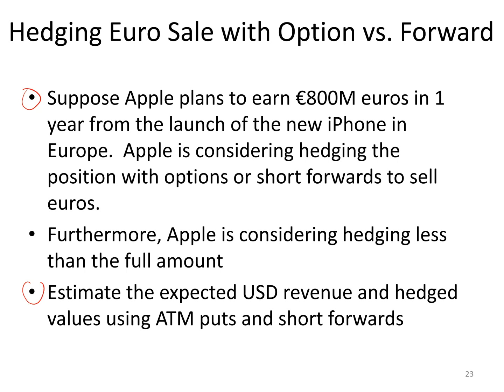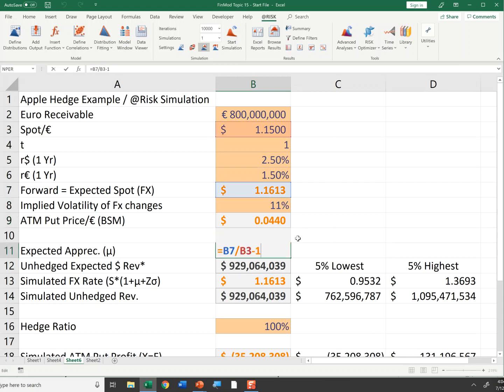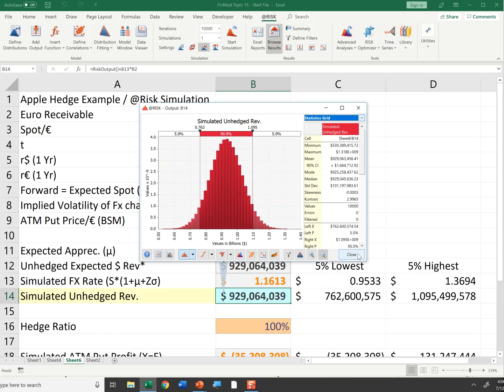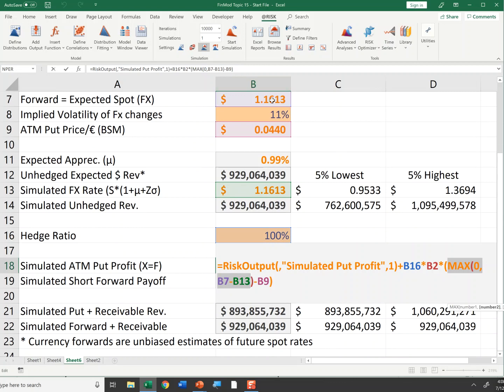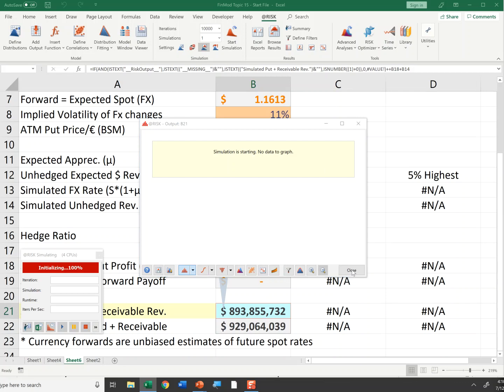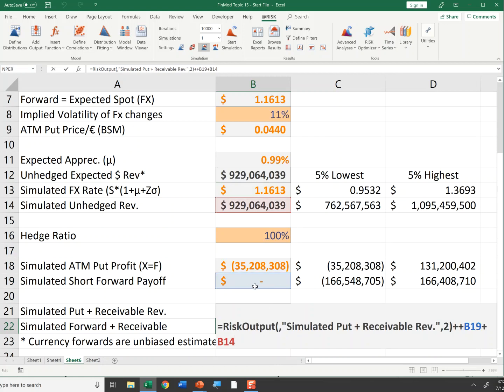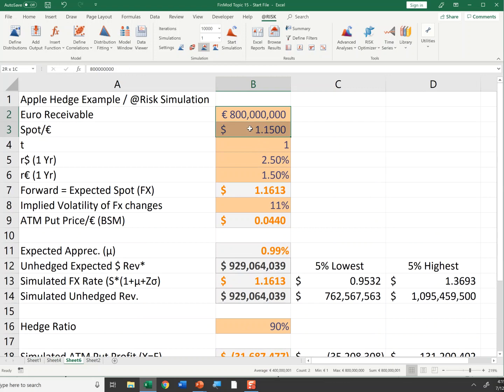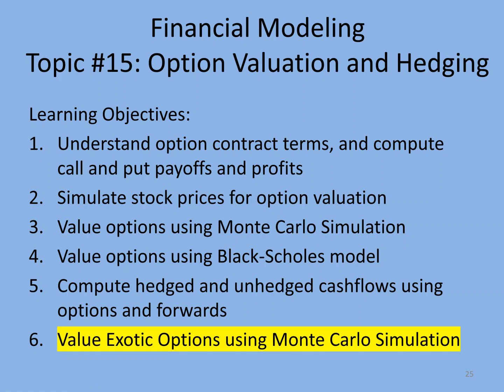AdvFinMod Topic 15 Section 5 Simulating Option and Forward Hedging Strategies